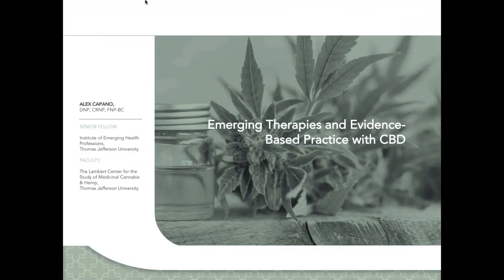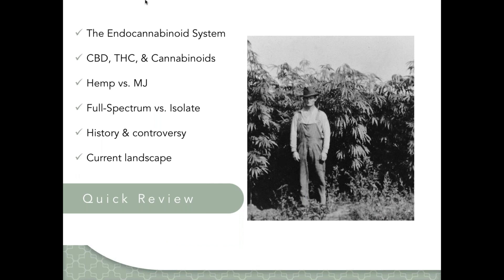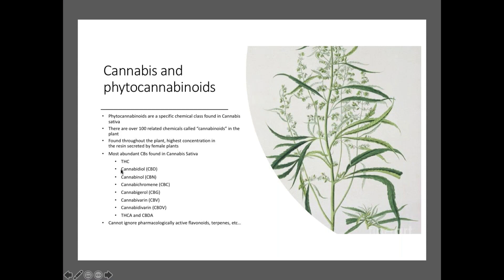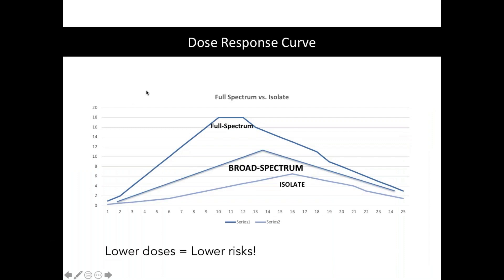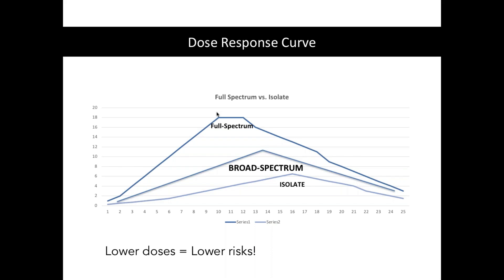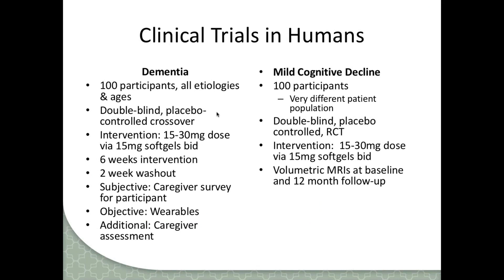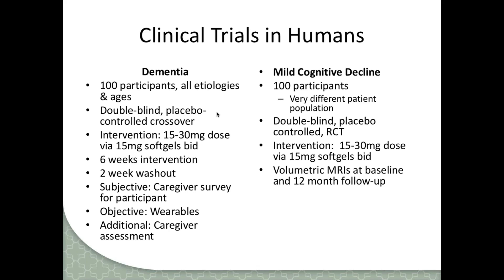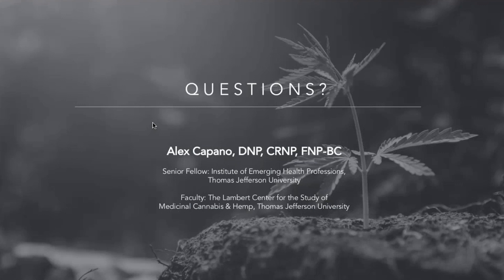Therapeutic impact of CBD & Full Spectrum Cannabinoids | Fullscript Webinar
Clinicians often have a knowledge gap when it comes to navigating the CBD industry and providing evidence-based counseling to their communities.
This webinar will cover the therapeutic potential and current scientific evidence regarding hemp-derived CBD products. It will focus on the opportunity of CBD as a novel therapeutic option for pain management and decrease opioid use. You will learn about the endocannabinoid system, as well as the mechanisms of action, and differences between CBD and other cannabinoids.

Attendees will review the CBD market, legal aspects, and guidance for assessing quality assurance. Dosing guidelines for CBD & cannabinoid, along with drug interactions, side-effects, and appropriate use will be presented with supporting statistics from recent studies.

You’ll Learn:
• What the term CBD means
• The physiology of the mammalian endocannabinoid system (ECS), particularly as a messaging system for biological activity
• The primary therapeutic benefits within the ECS through the use of phytocannabinoids
• The pharmacology and potential efficacy of the non-psychoactive phytocannabinoid cannabidiol (CBD) as a therapeutic treatment, including safety profile, drug interactions, dose recommendations
• To recognize, select and assemble the up-to-date scientific resources on CBD therapy to provide appropriate patient counseling and care through this evolving industry.

Important note: CBD products are not available on the Fullscript platform. Products mentioned in this presentation can be wholesale purchased through Natural Partners.

Are you a healthcare practitioner? Consider signing up with Fullscript